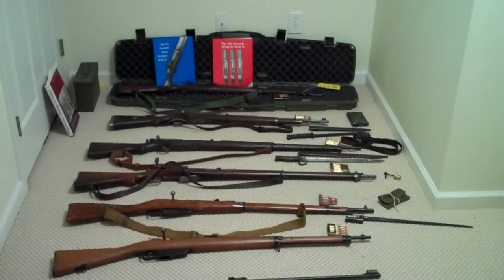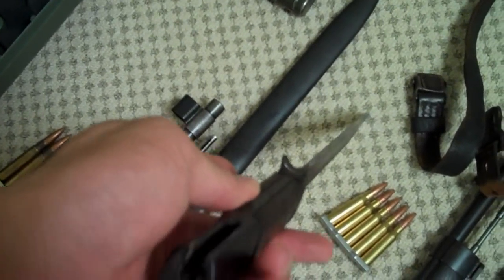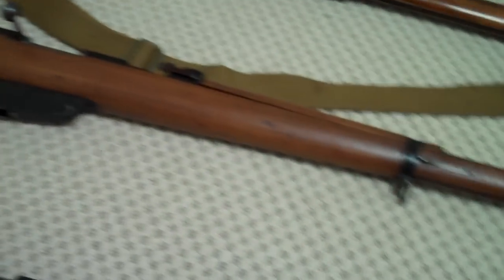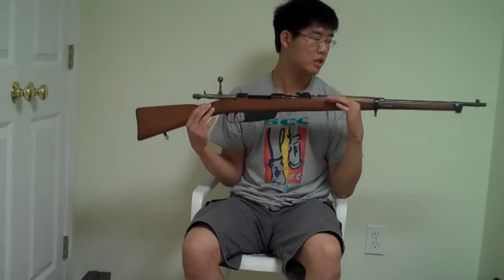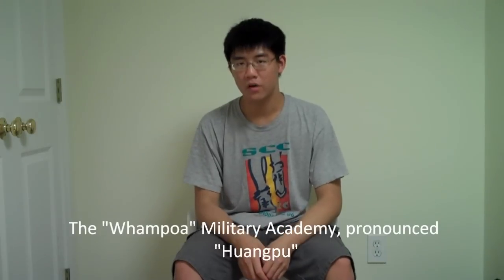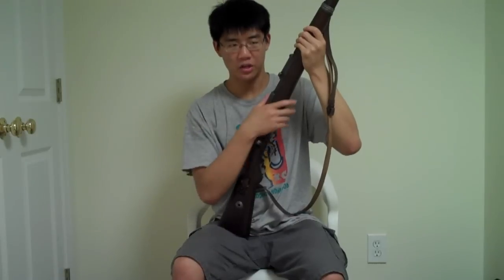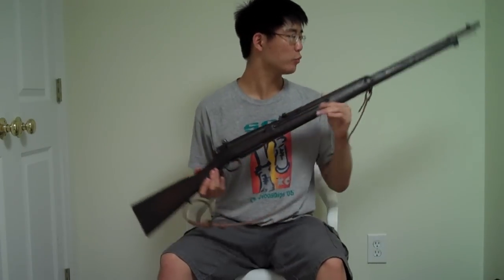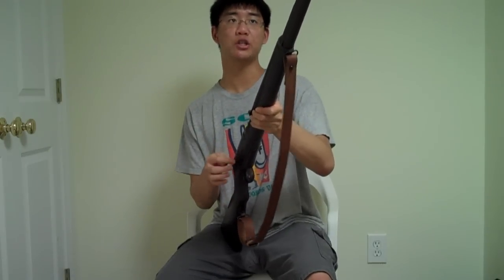Video Response to Kiwitedferny's video contest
My (rather long) presentation on Chinese soldiers in WWII. Focus is on the Nationalist Chinese and their armaments as well as the 88th division and the defense of Sihang Warehouse.